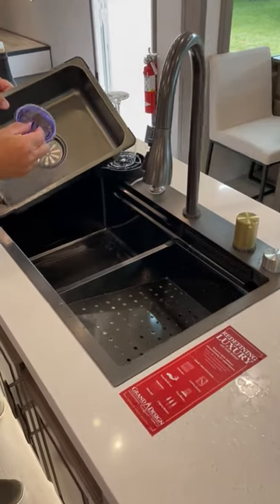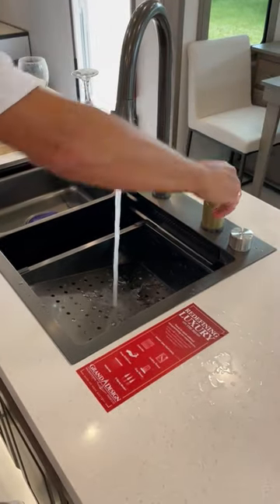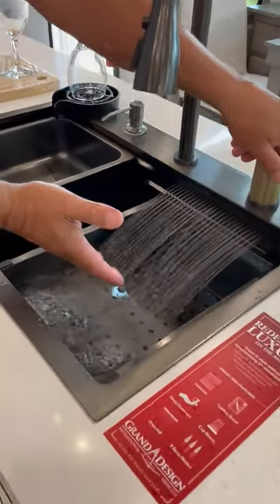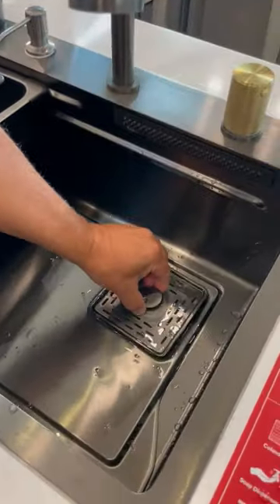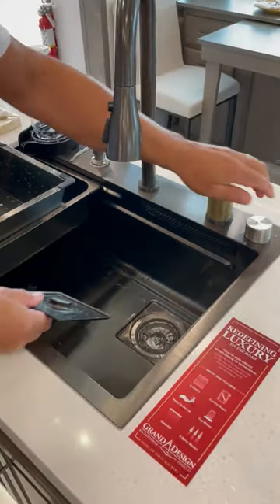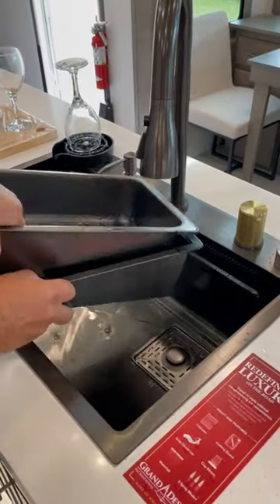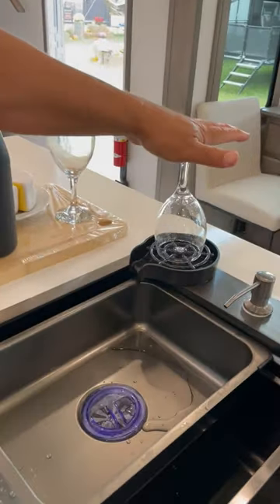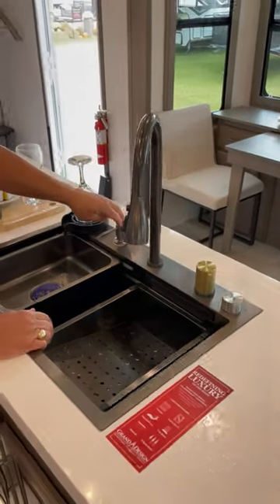The ALL-NEW Grand Design RV sink is AMAZING!!!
How cool is this? 😮
The ALL-NEW Grand Design RV sink is a game changer! 💥
So far, available in the 2024 Grand Design Influence and Solitude fifth wheels.